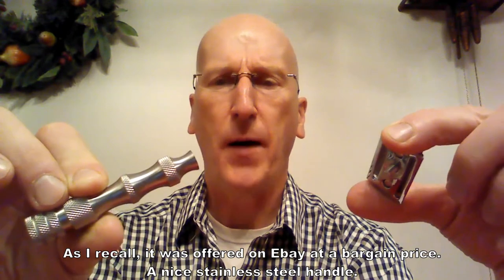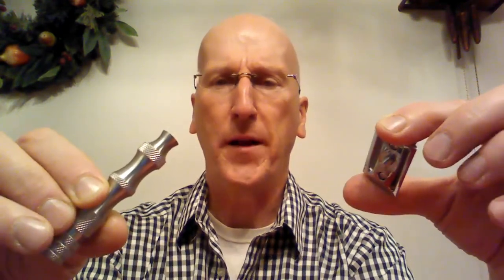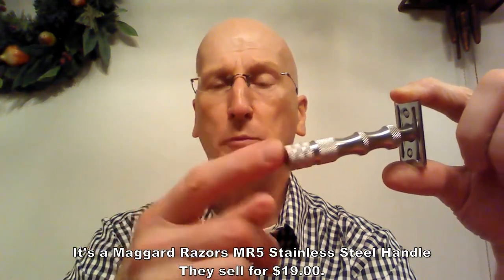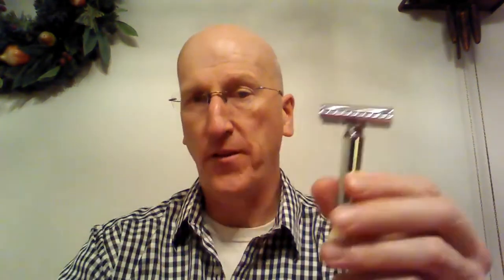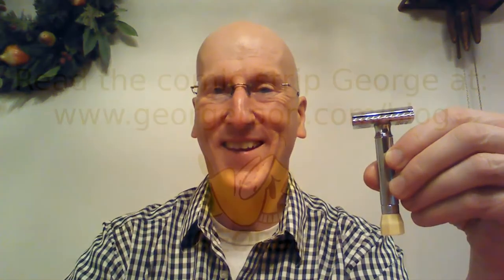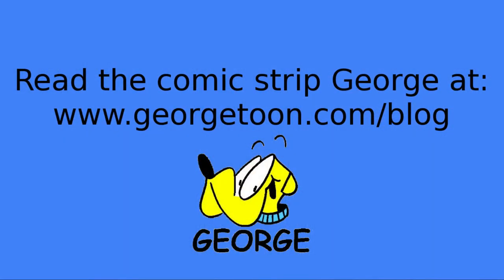Razor Options Mild to Agressive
Magard Razors has some nice deals on razor heads that vary from mild to aggressive.  Just get a handle and you've yourself a new razor!

Want to REALLY step up your wet shave game?  Get a Merkur Progress adjustable razor!

Maggard Razors Standard Safety Razor Head (V3):  Maggard Razors Standard Safety Razor Head (V3)

On Amazon.

Scotch & Stowe | Precision Vintage Double Edge Safety Razor

Merkur Progress Adjustable Safety Razor